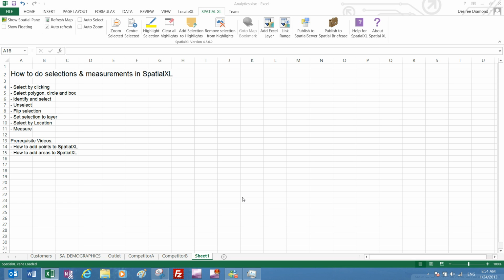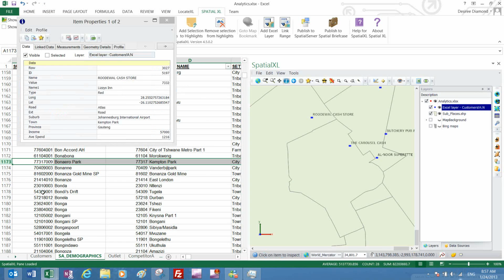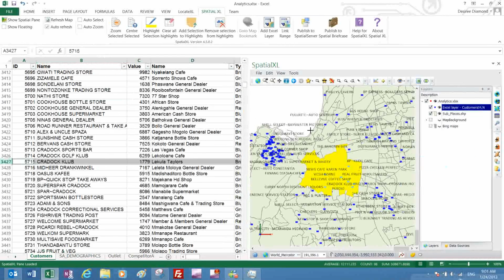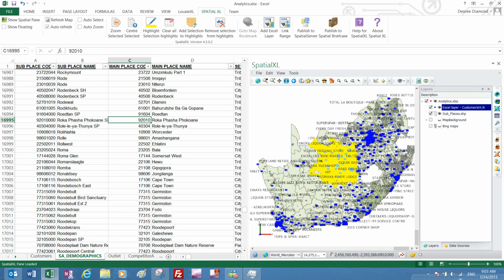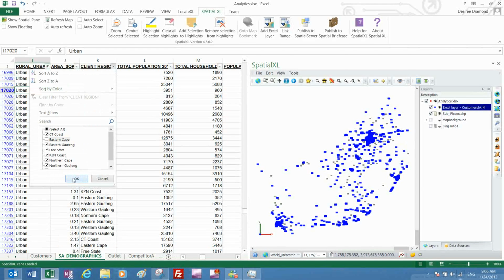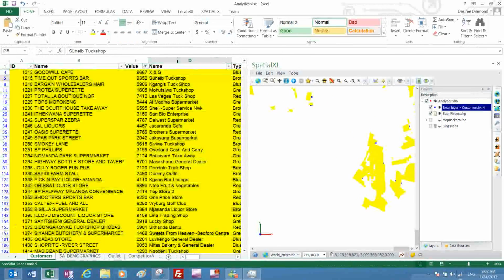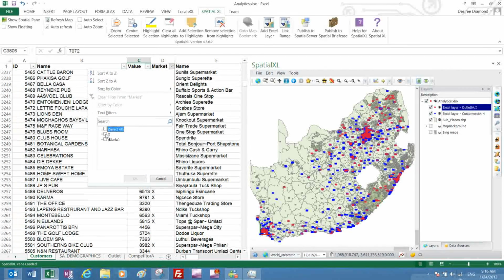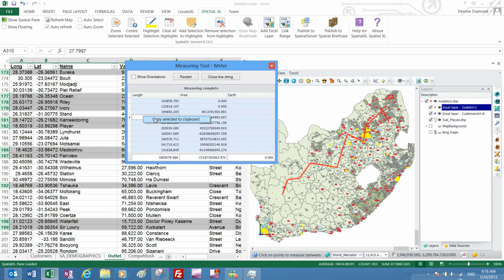How to select and measure in SpatialXL in Excel in 2D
This is a training video for SpatialXL and shows how to do simple selections and also more complex selections such as Select by Location as well as measuring.  This video is focussed on 2D data.